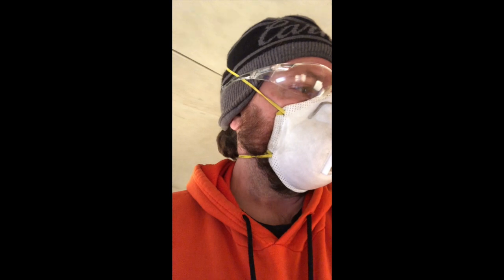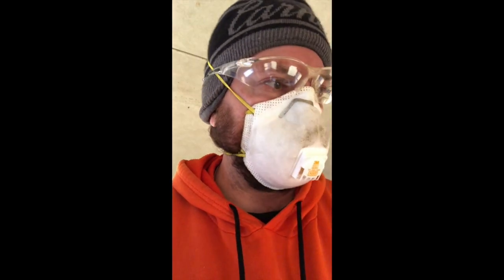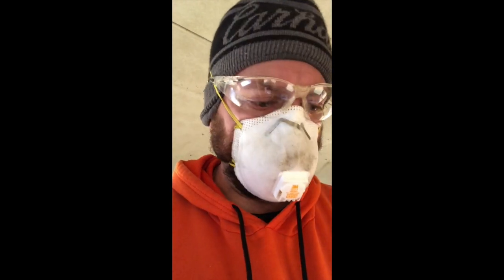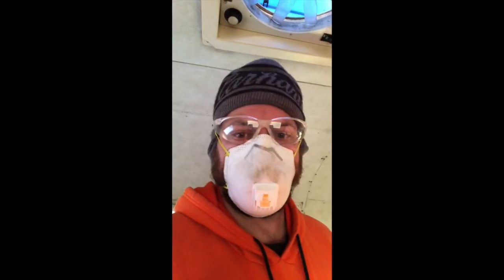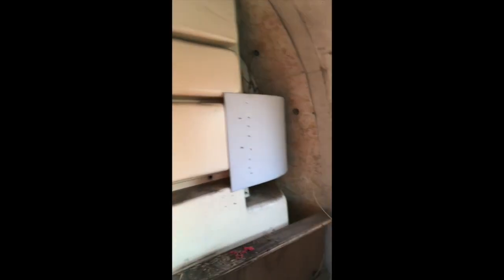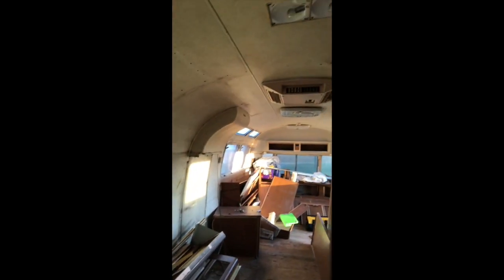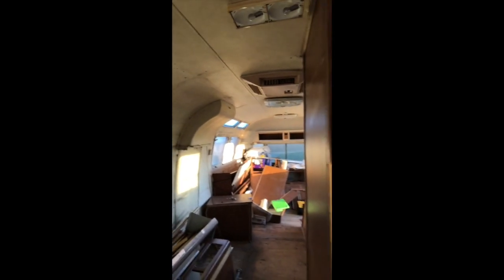Airstream Renovation: 1979 Sovereign Interior Demo - Bertha Demo 6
This video is about Bertha Demo 6